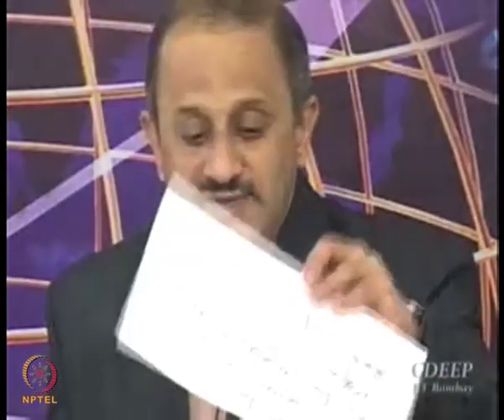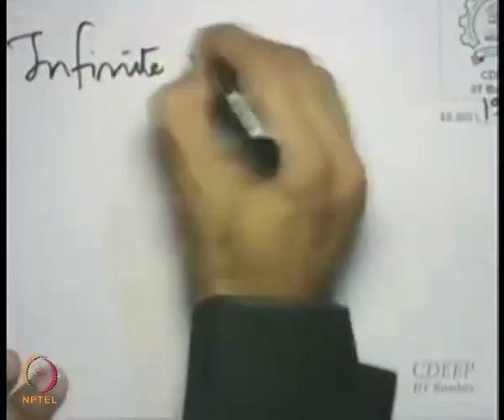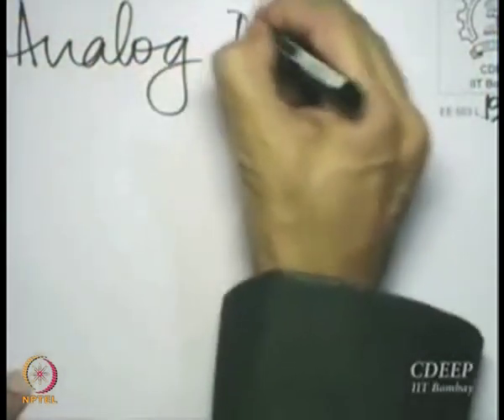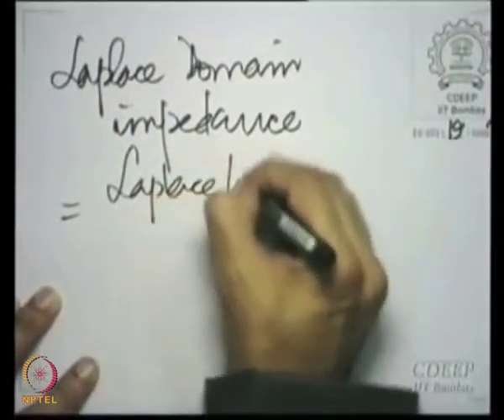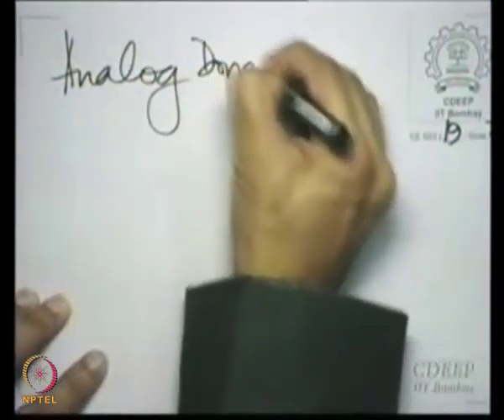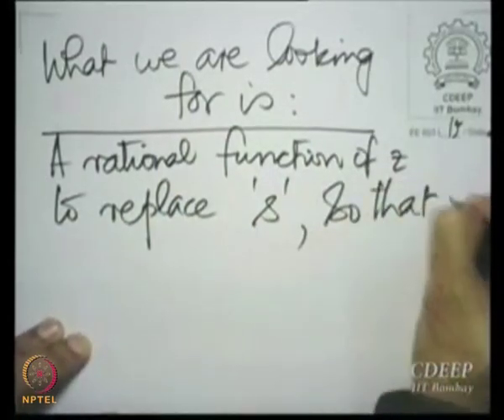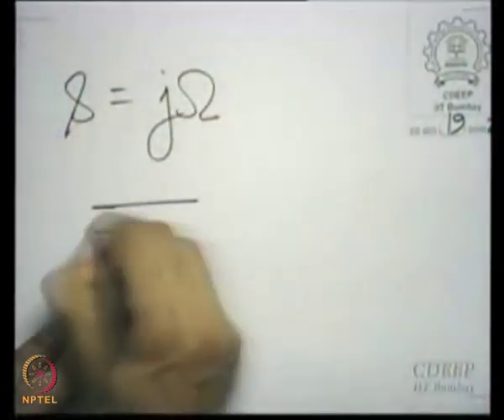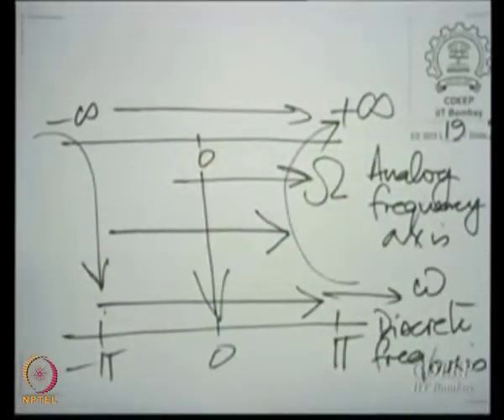Lecture 19B: Realistic Specifications for low pass filter. Filter Design Process